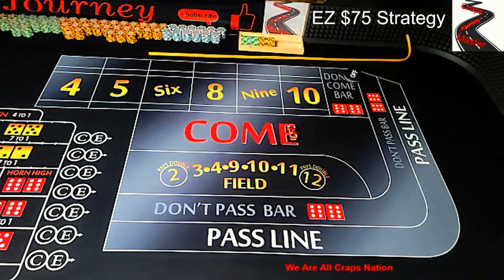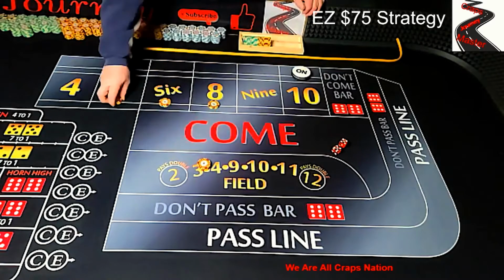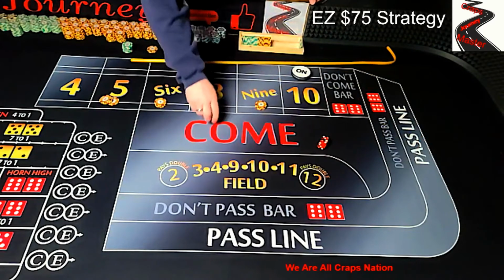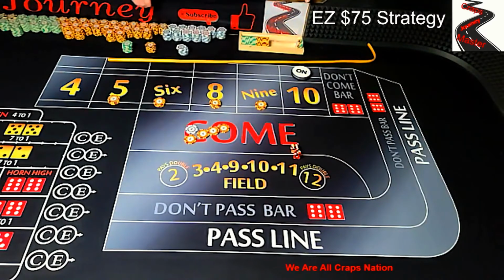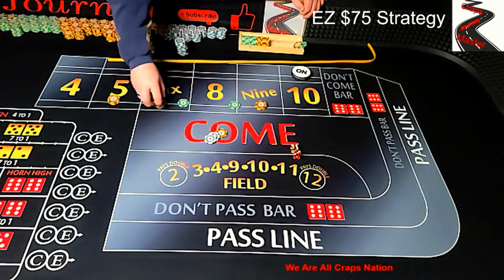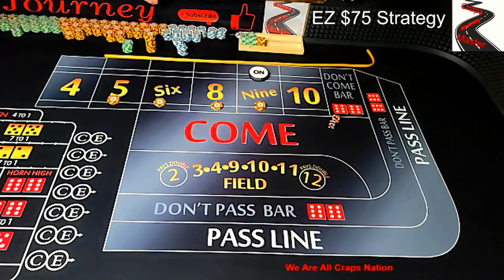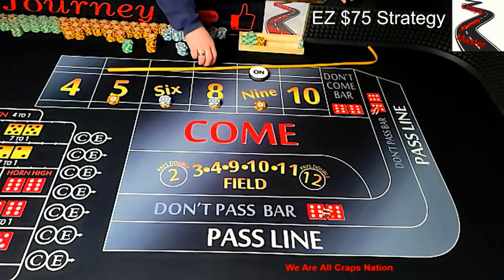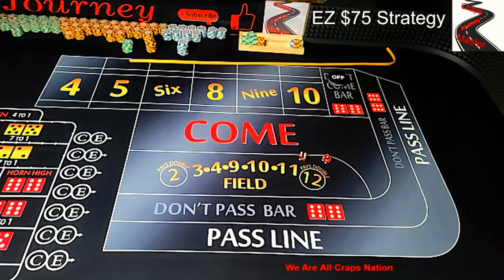EZ $75 Craps Strategy: Craps Hawaii Mel Lum Ho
This is craps strategy #10 in my 60 craps strategies in 60 days from 60 YouTube channels.

The original video explanation of this craps strategy was presented by Mel Lum Ho back in June of 2019 and has over 12,500 views.

This is My Craps Master Journey.  Let’s make it yours too!!!

The opinions in this video are not guaranteed or a warranty to produce any particular result.  This video is for informational and entertainment purposes only.  Any form a gambling carries an inherent risk.  Never gamble with money you cannot afford to lose.  Anyone who believes they, or someone they know, may have a gambling addiction, please seek help.  National Problem Gambling Helpline 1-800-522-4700 Call Text or chat NCPGambling.org.